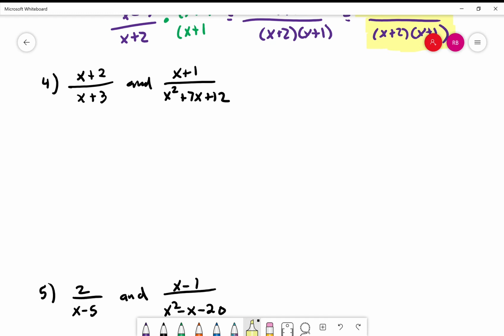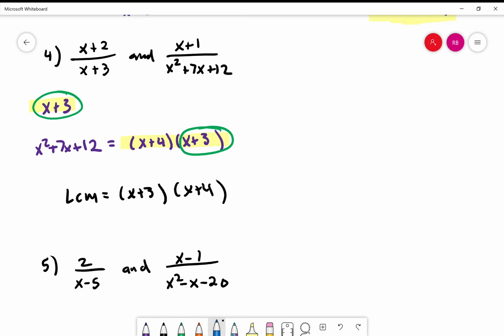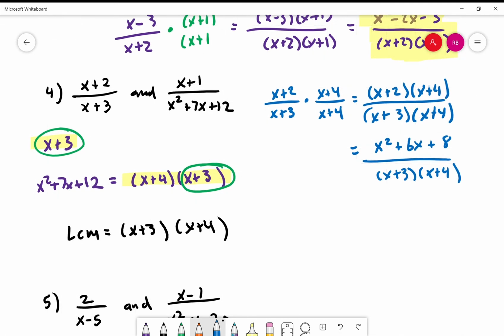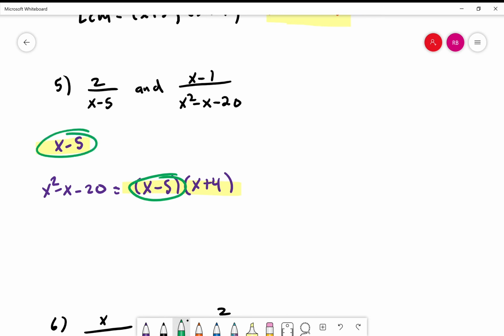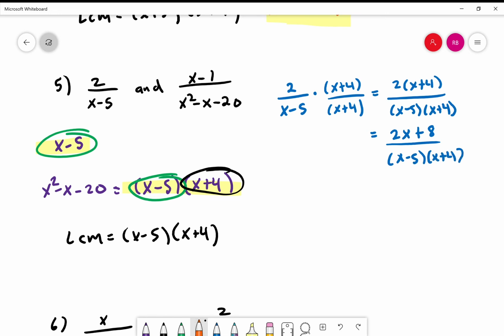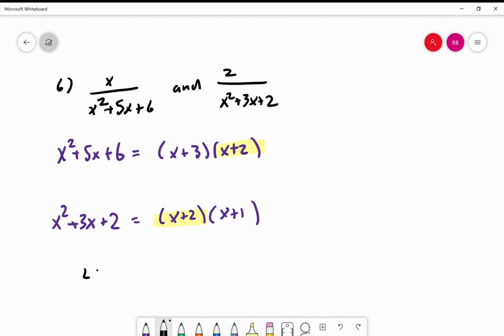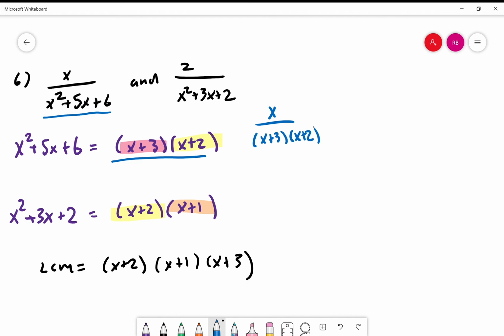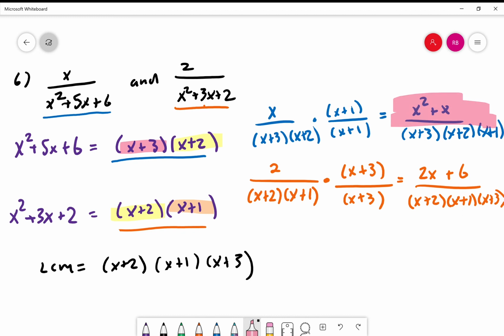LCD Part 2